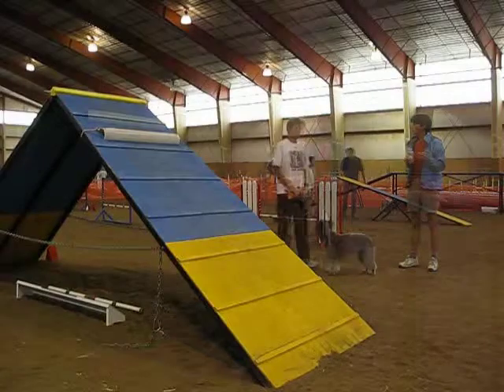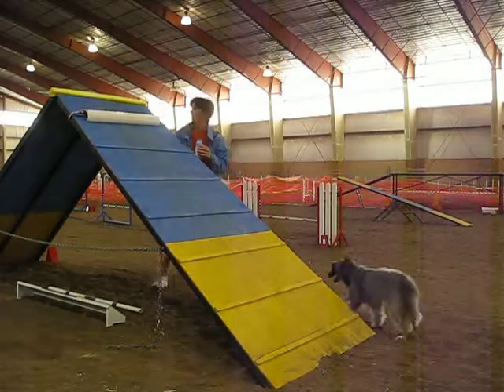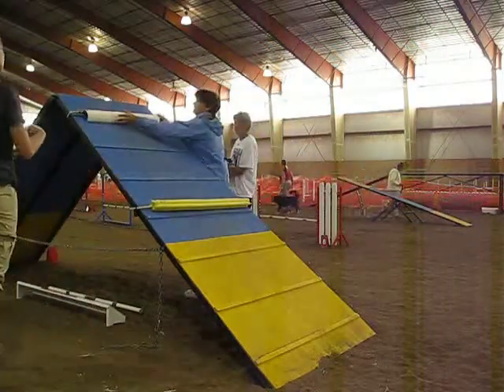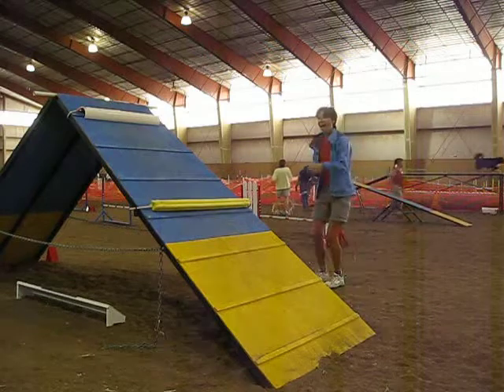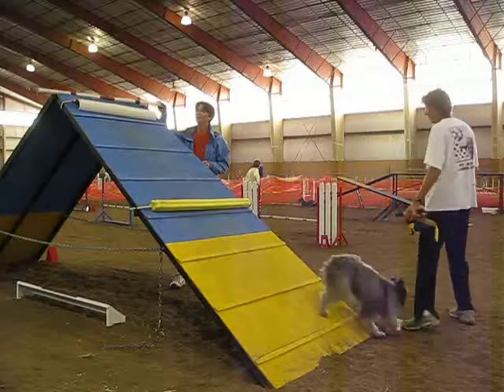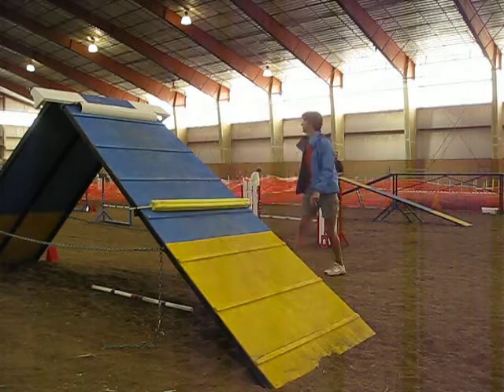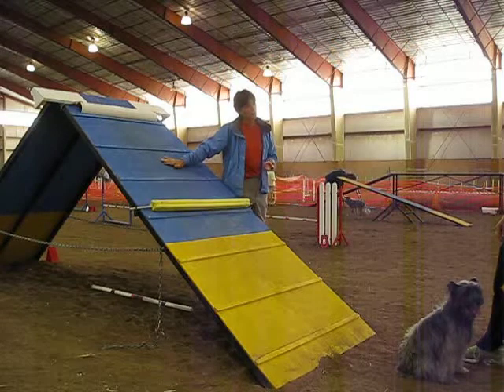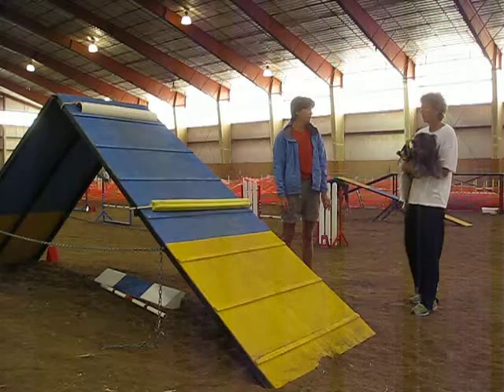Sue and Raider